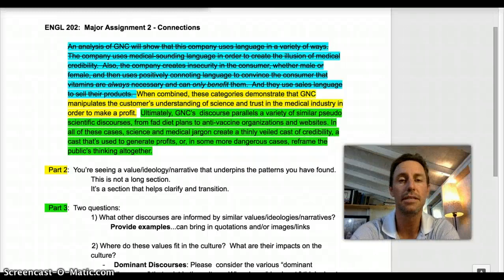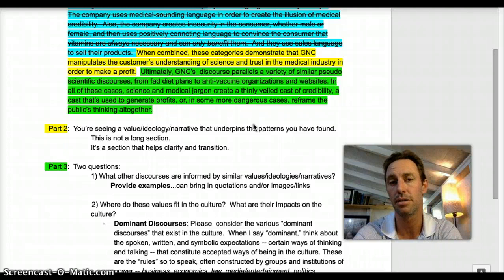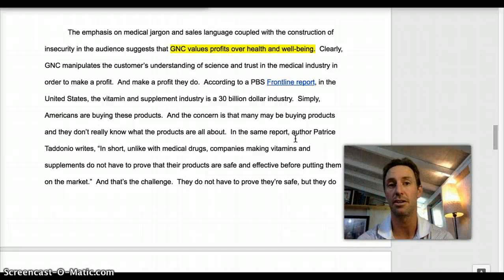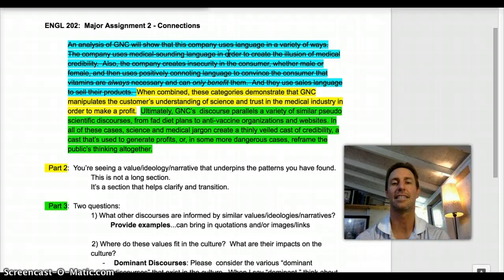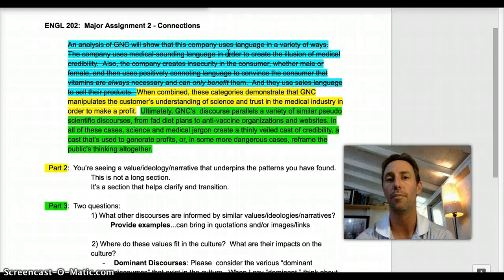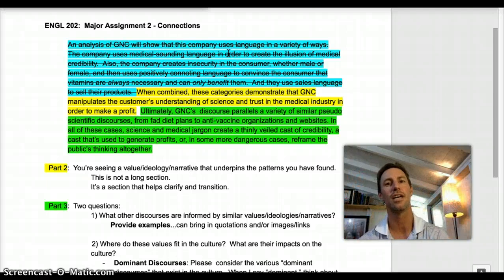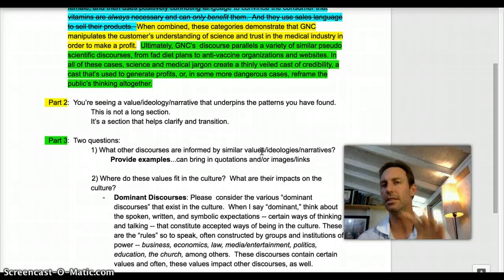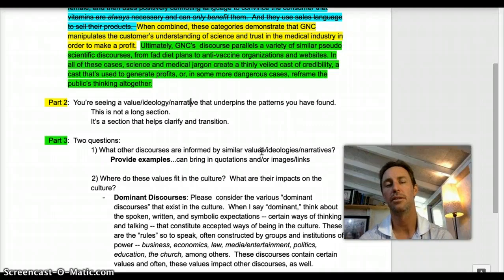Sections 2 and 3 of Major Assignment 2